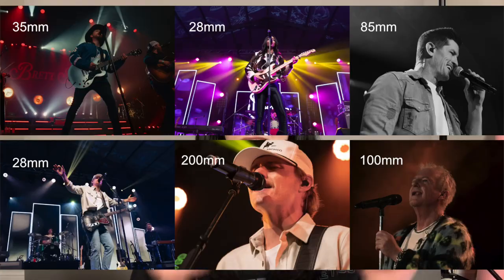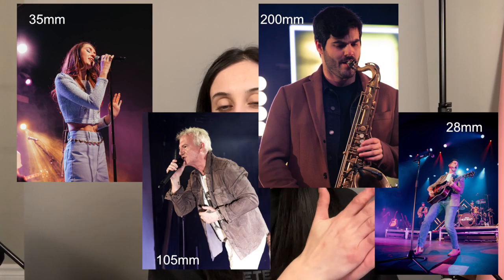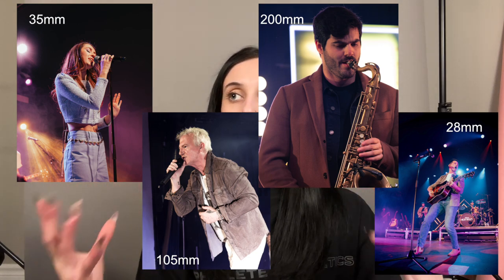Lumix S5II 28 200mm lens | Is It The G.O.A.T?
The newest lens in the Lumix collection the 28-200mm! In this video I talk about specs, and offer my own personal experience on the lens, how it performs in lowlight, and how well it does with autofocus!

Be sure to check out my friend Cody Scheff on Instagram for all things Lumix and to check out more about the durability of Lumix lenses!